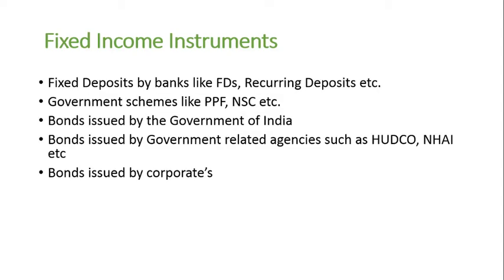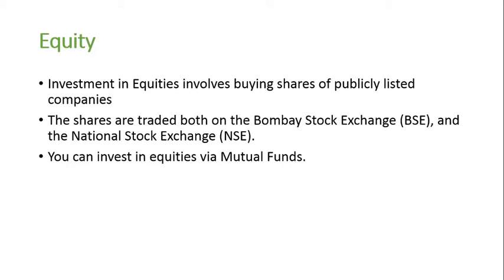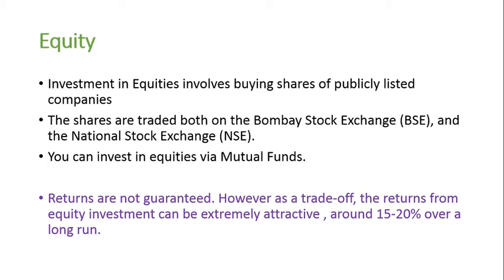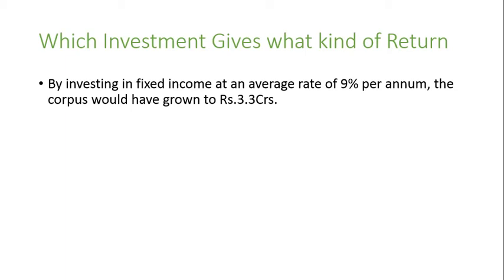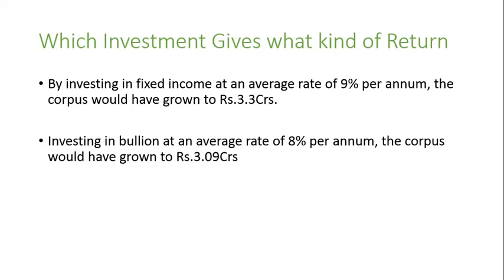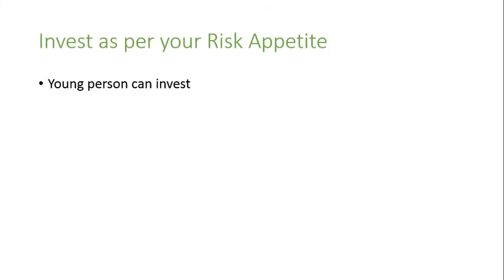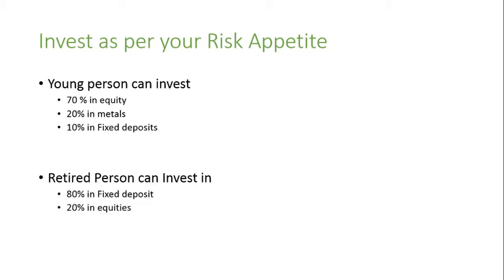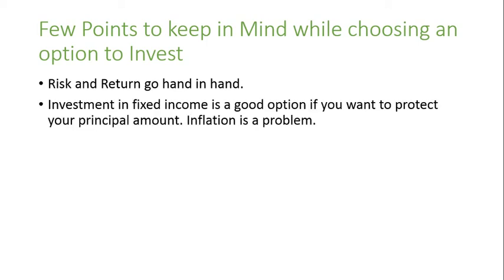Where to Invest ? What kind of Returns you can expect from an Investment ?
This video talks about what all areas you can invest. What kind of returns you can expect from an investment. It covers everything including Fixed Deposits, Real State, Equities, Commodities. What kind of investment is suited for which age group. What is the risk involved. History of the returns of these investments. Why to invest in Stock Markets. What kind of returns it generates.